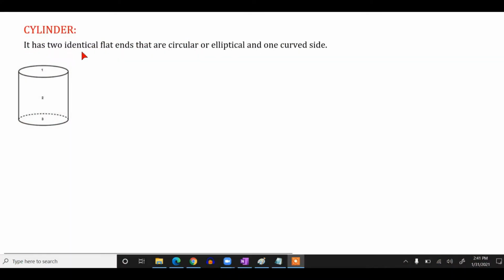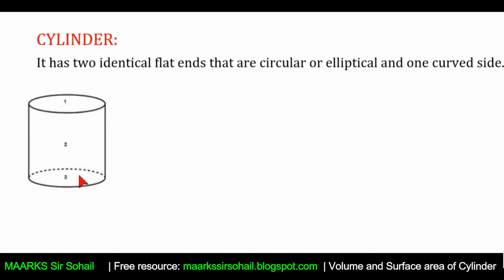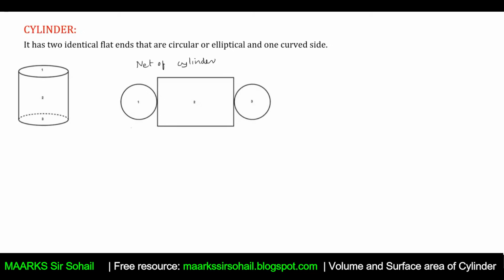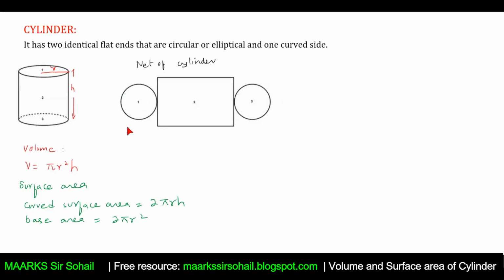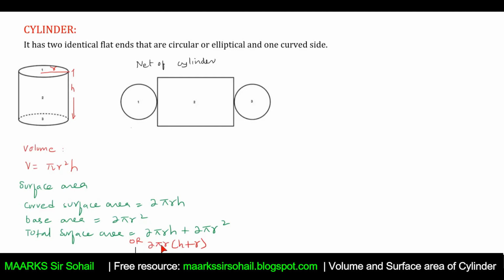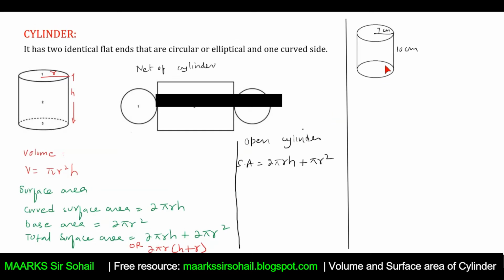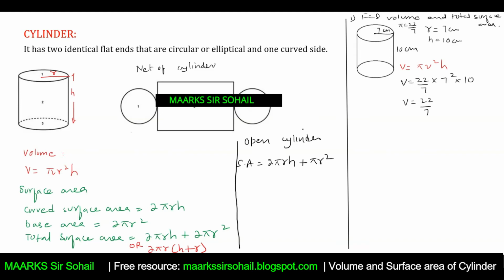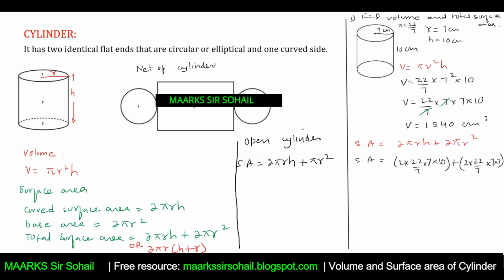volume and surface area of cylinder | Net of cylinder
You will learn to find the volume and surface area of cylinder, Net of cylinder, open cylinder and easy way of solving cylinder, finding volume of cylindrical tank etc.

Learn informative stuff if you use google classroom or google g suite

a graduated cylinder
oil cylinder
cylinder
graduated cylinder
surface area and volume of a right circular cylinder
surface area and volume of right circular cylinder class 9
volume and surface area of solids class 8 cylinder
volume of a cylinder,surface area of a cylinder
volume
cylinder
surface area
examples
word problems
in terms of pi
practice problems
geometry
problems
volume of cylindrical tank